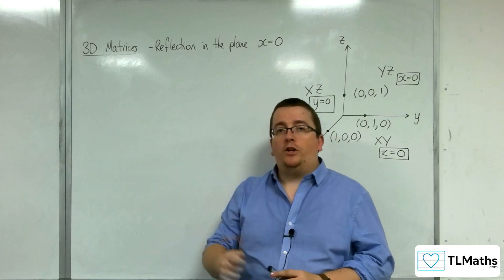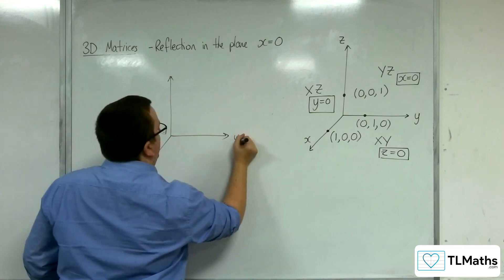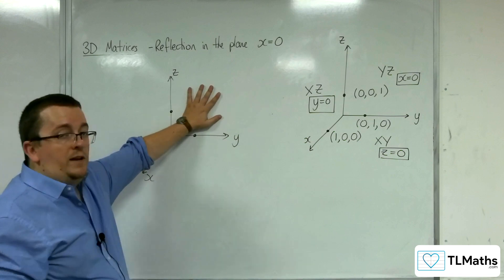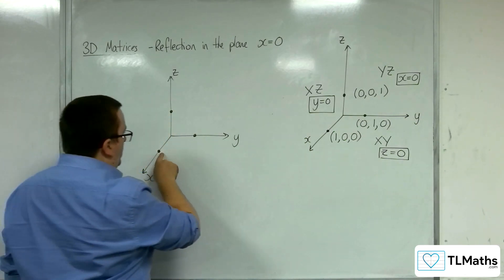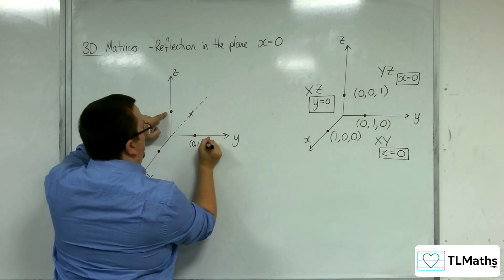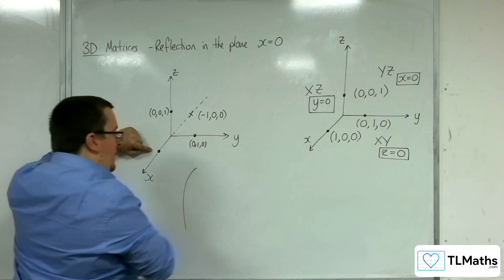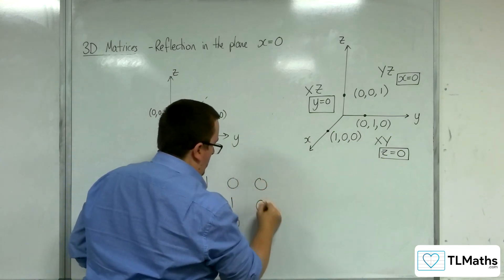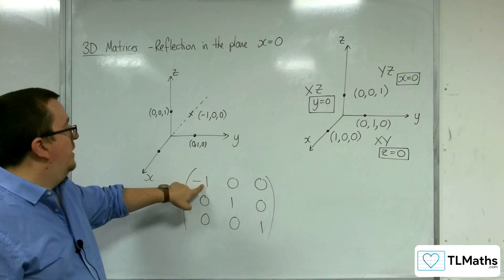A-Level Further Maths: C3-17 3D Matrices: Reflection in the Plane x=0